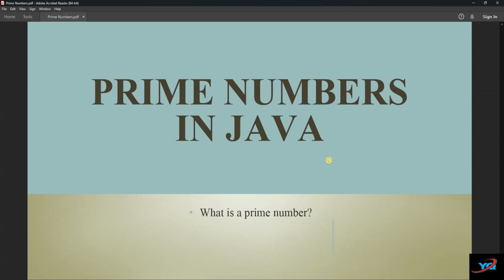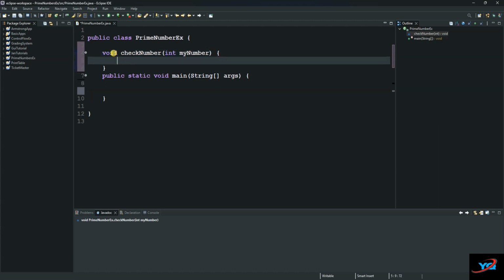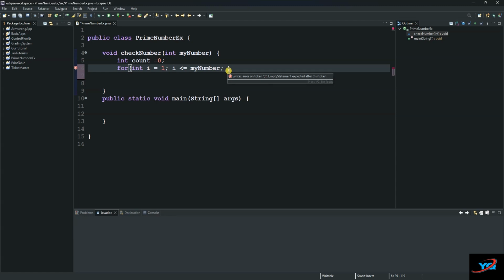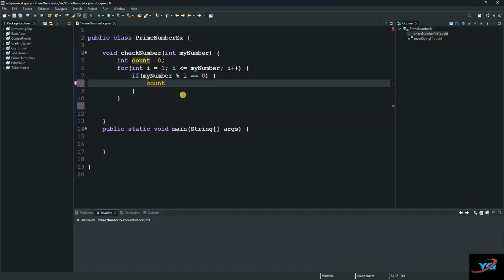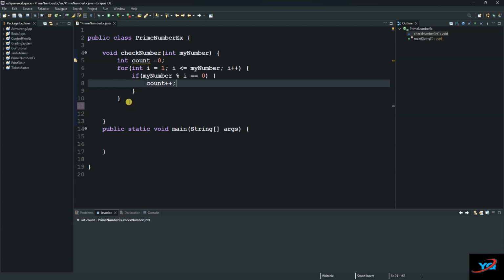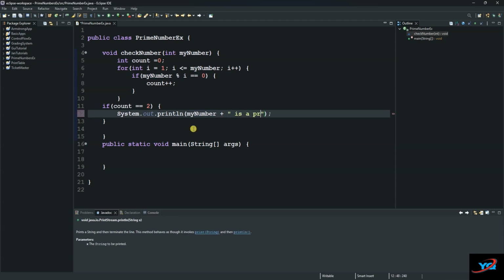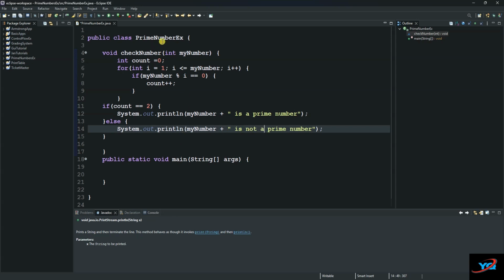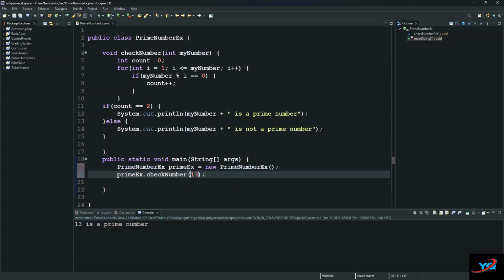How to write a program in Java to determine whether a given number is a prime or not | Use for loops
How to write a program in Java to determine whether a given number is a prime or not | Use for loop